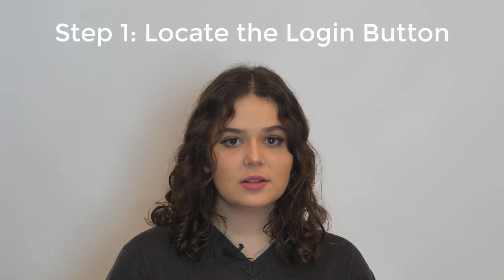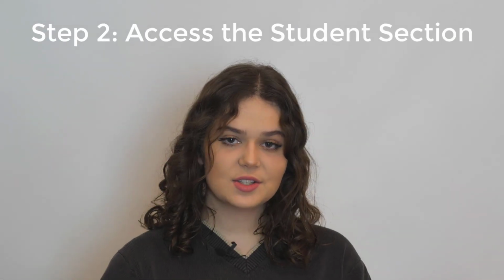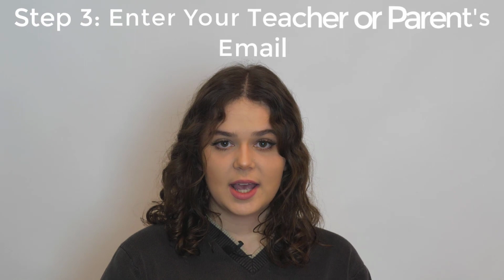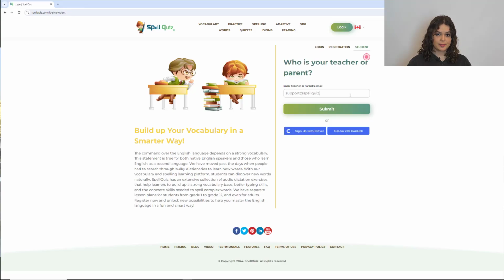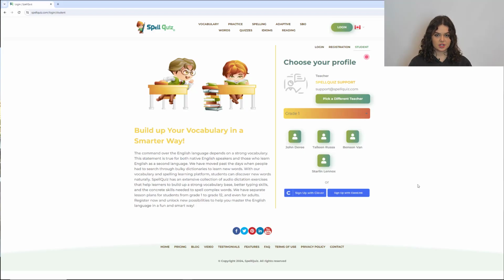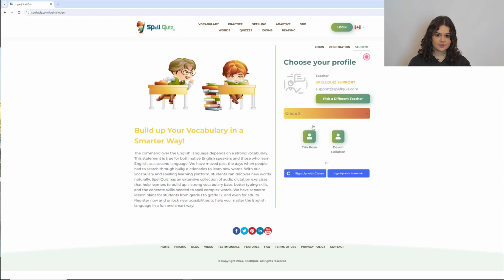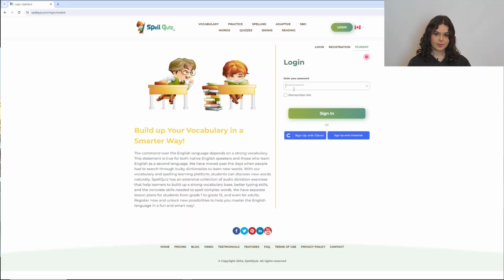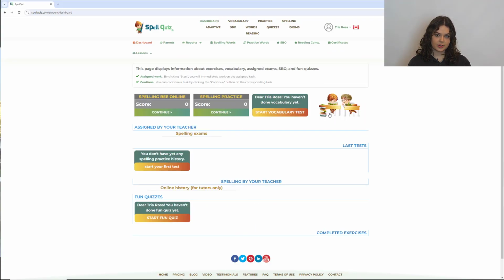SpellQuiz - How to log in as a student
Students, get ready to learn!
A brief tutorial on how to log in while your dashboard awaits with lessons and resources.
Start exploring and enjoy your educational journey!